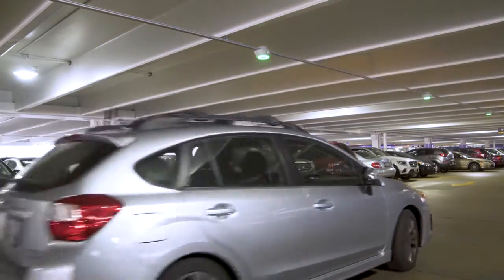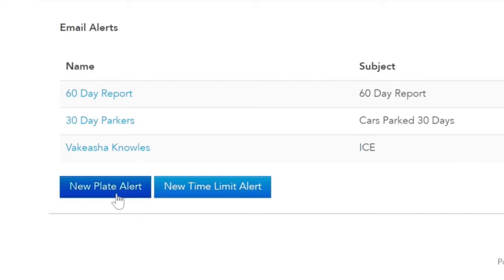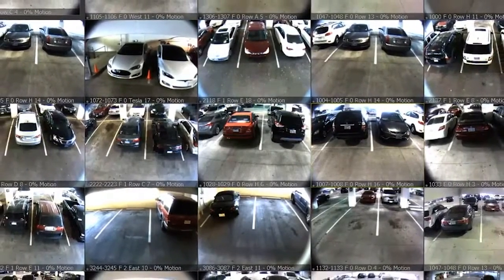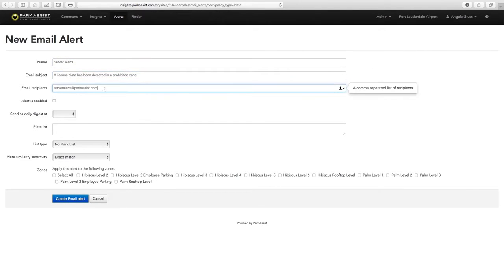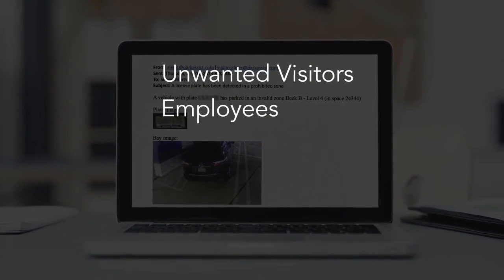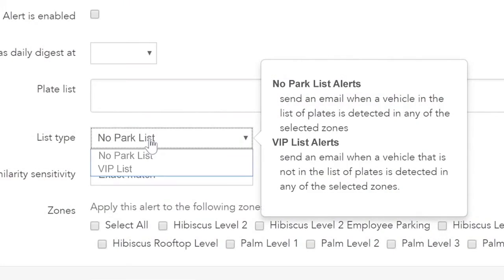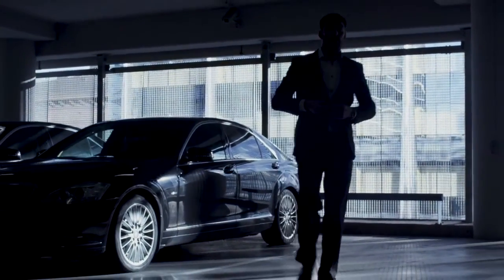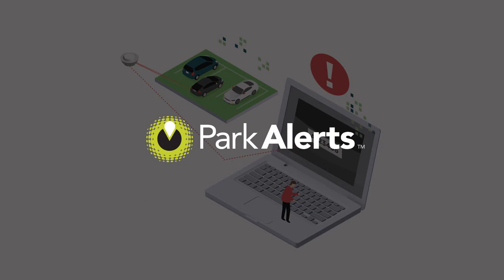Park Assist: Park Alerts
Knowing who's coming in and out.